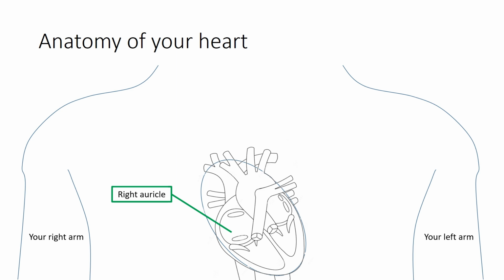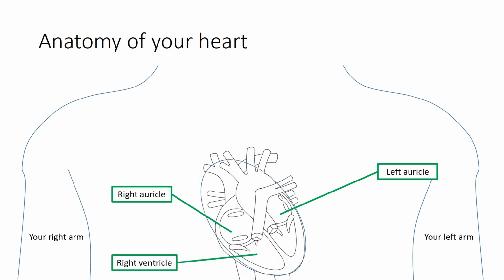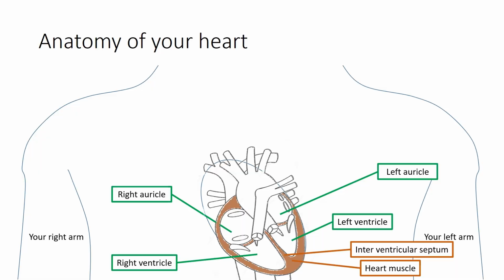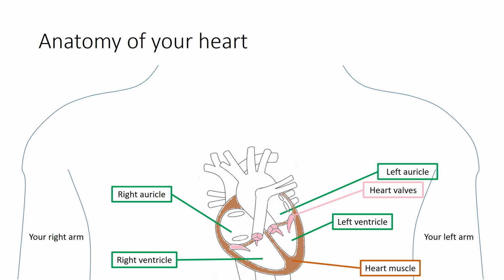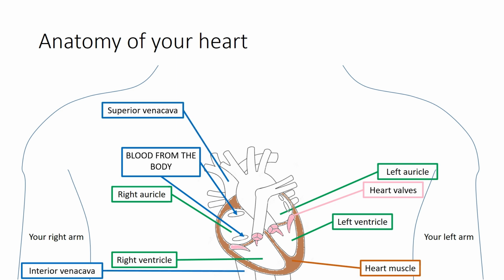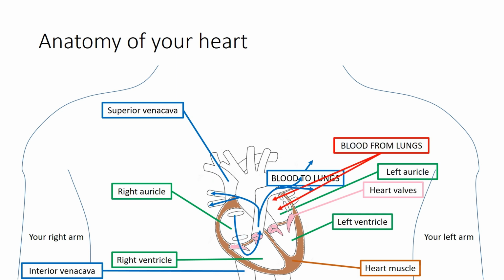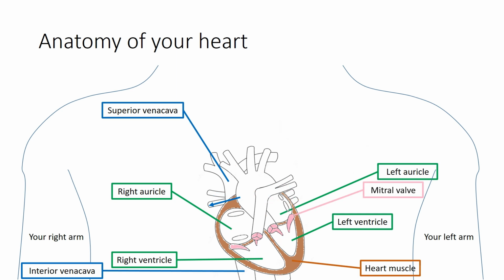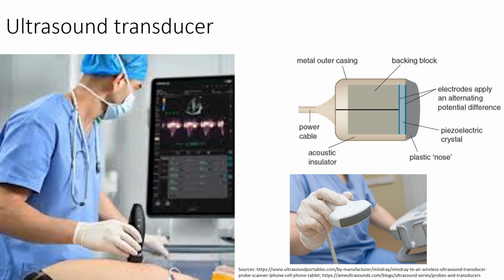Mr Mac's heart beats Doppler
Mr Mac shows that he has a heart ... and it beats Doppler!